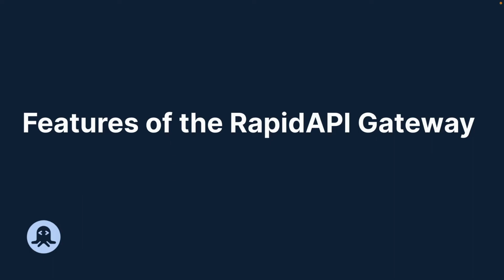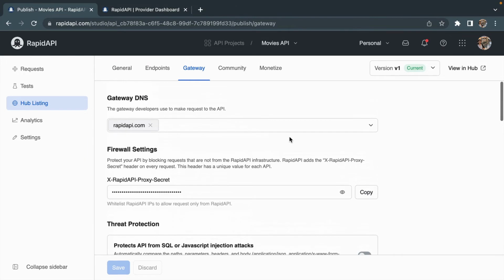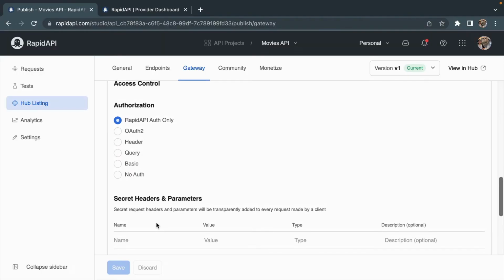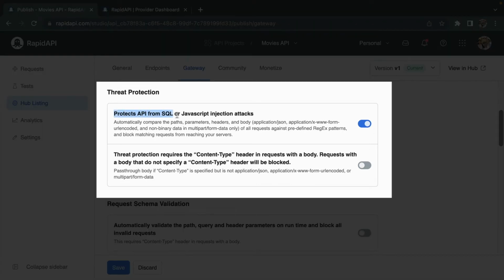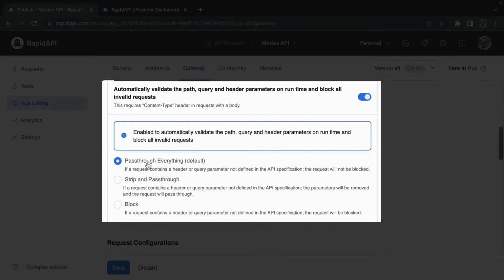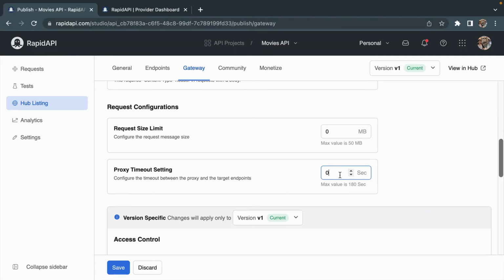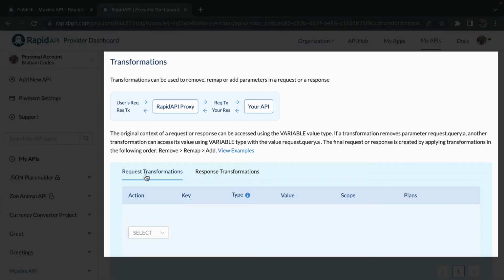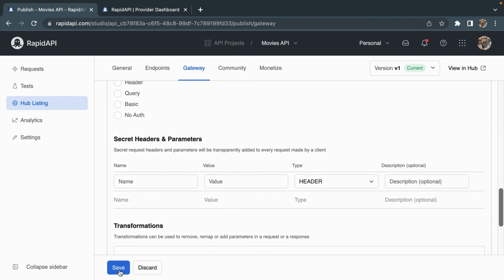Features of the RapidAPI Gateway